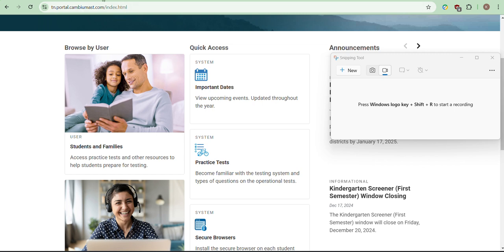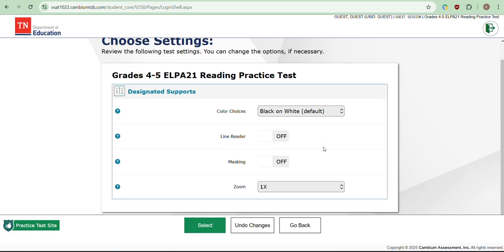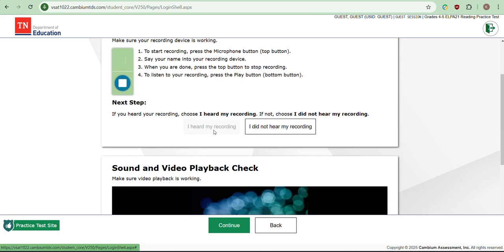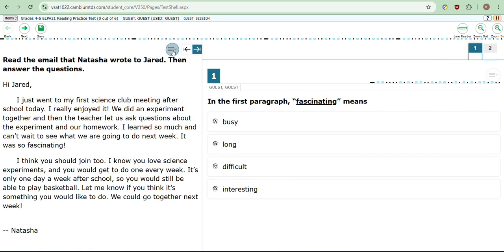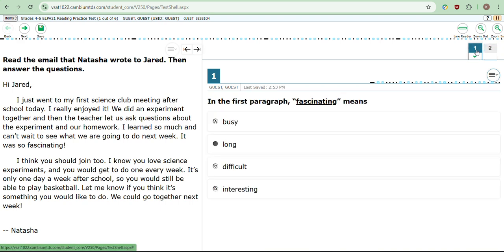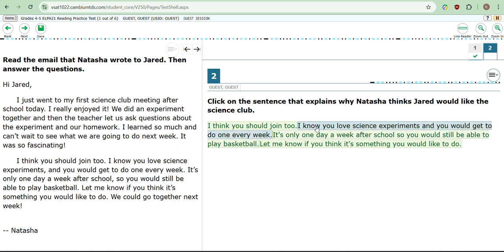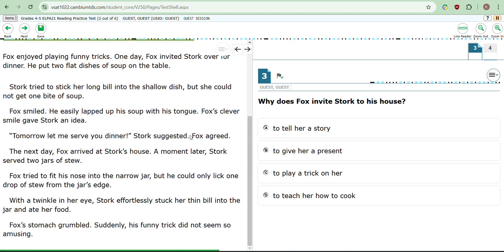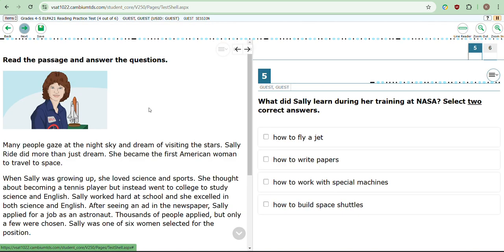ESL ELPA21 practice test explained final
Short training for ESL teachers on how to access and use ESLPA21 summative practice test.